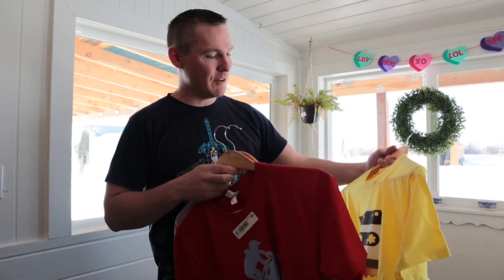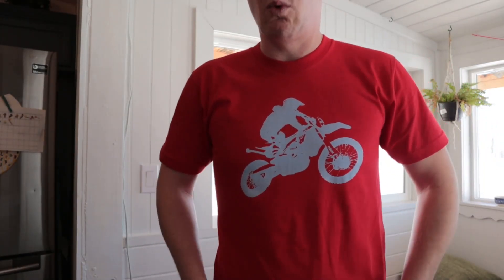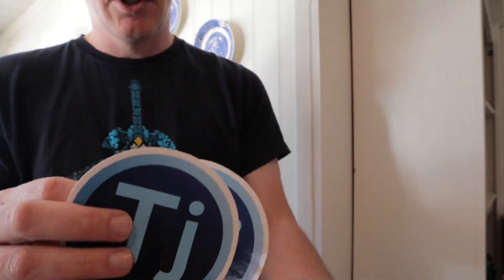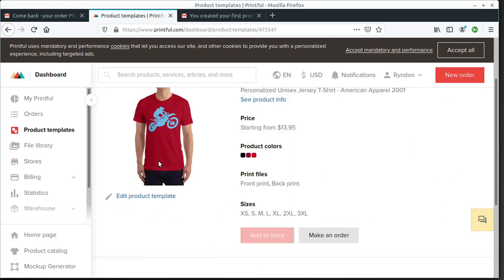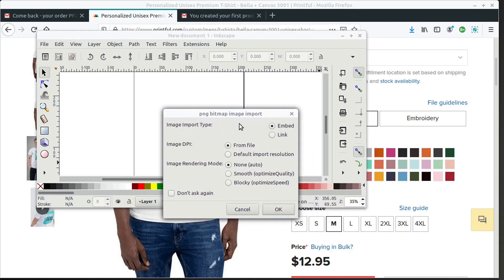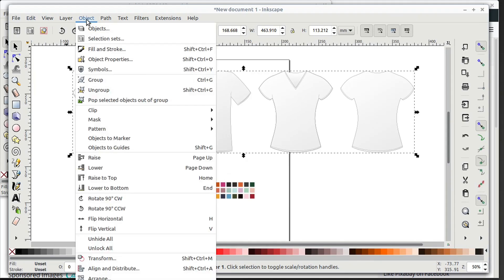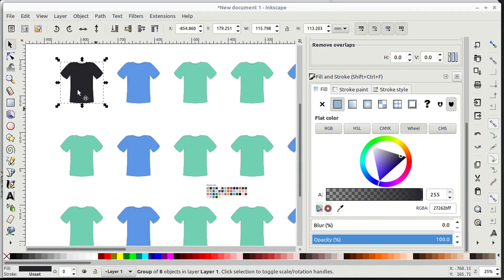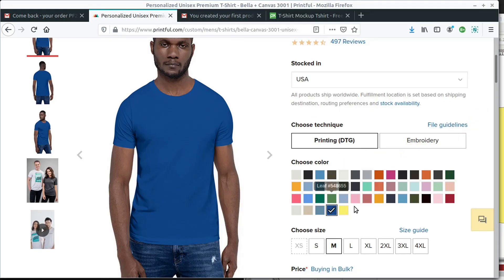Design Shirts in Inkscape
Inkscape is free, open source, and professional graphic design software for Windows, Linux and Mac.

* Note: I'm not advocating for either one, these are just two popular print on demand services.

Nimbus Browser plugin to capture part of the screen (the shirt color options) (for Firefox and Chrome)